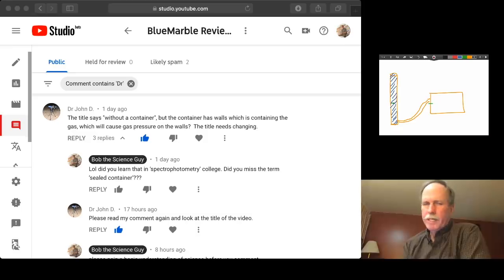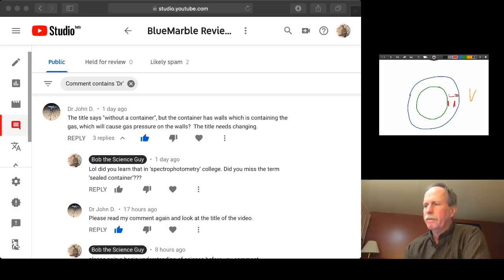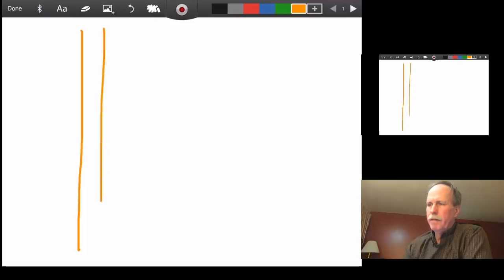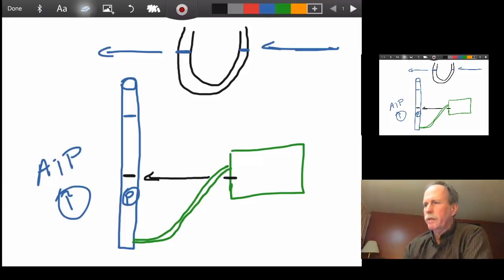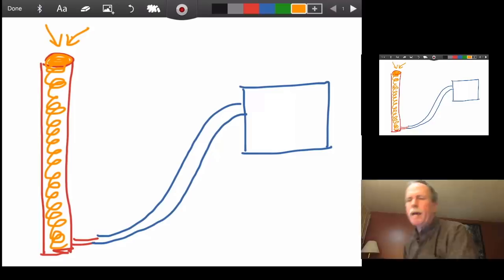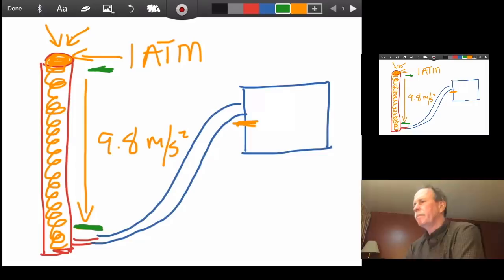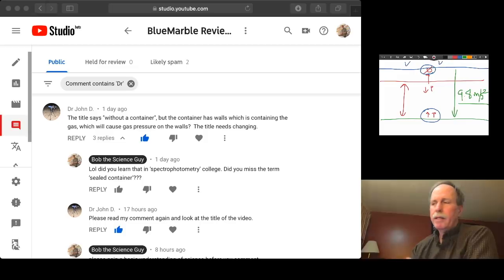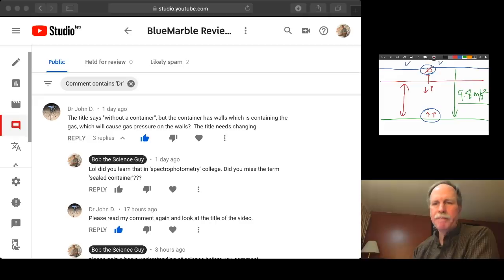But a Tube is a Container, Isn't it?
In our first episode of 'Sunday Sillies' we look at Flat Derp's attempt to invalidate BlueMarbleScience and his demonstration of a pressure gradient in an open end tube as proof pressure can exist without a container.

Apparently Dr. John D needs to revisit the definition of 'contained' in comparison to 'not contained' as in an open ended pipe.

Lyrics/Vocals by Canadian Thomas